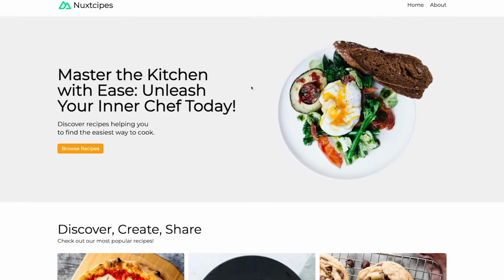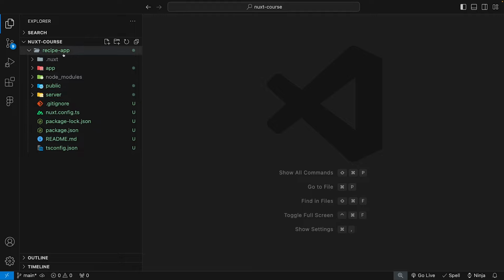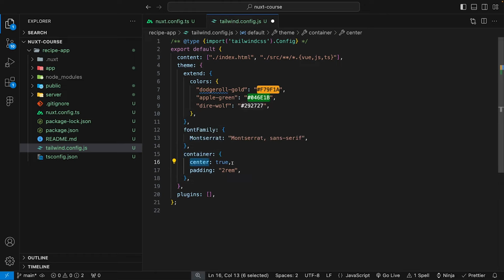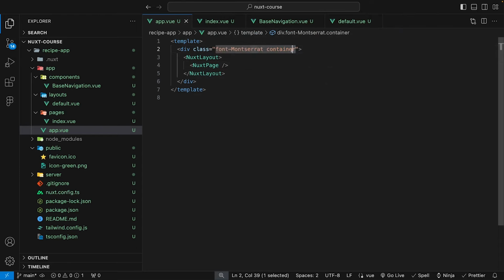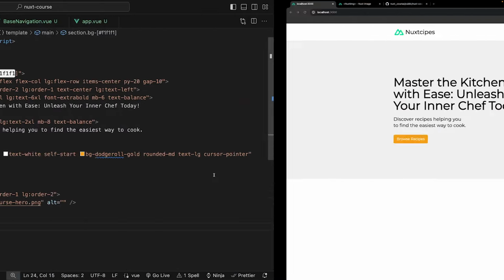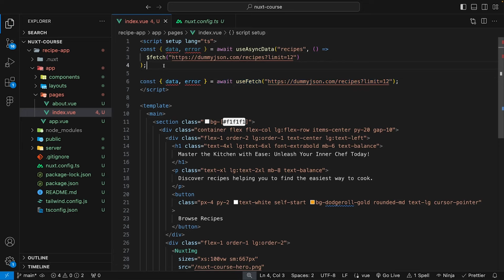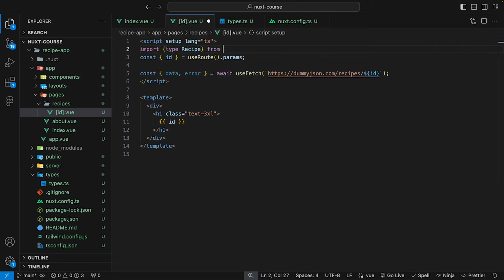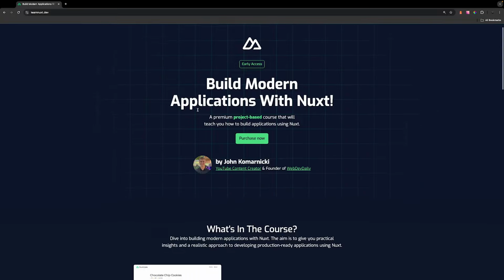Build A Recipe Application With Nuxt & Tailwind CSS (Nuxt Crash Course 2025)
In this video we will build a recipe application to introduce you to the core features of Nuxt. This application is a section within my  Nuxt course that will teach you how to build modern applications using Nuxt.

Timestamps:
0:00 Introduction
1:02 What is Nuxt?
4:38 Creating A Nuxt App
6:38 Helpful Resources For Nuxt
7:17 File Directory Structure
14:00 Nuxt Modules
23:09 Creating Pages (File based routing)
26:30 Layouts
30:16 Components
33:20 NuxtLink (Changing Pages)
36:09 Image Optimization (Nuxt Image)
43:14 Responsive Images (Nuxt Image)
48:37 Data Fetching (useFetch and useAsyncData)
1:02:03 Dynamic Pages With Route Params
1:07:13 Handling Errors & Custom Error Page
1:10:00 Setting SEO with useSeoMeta()
1:13:45 Project cleanup